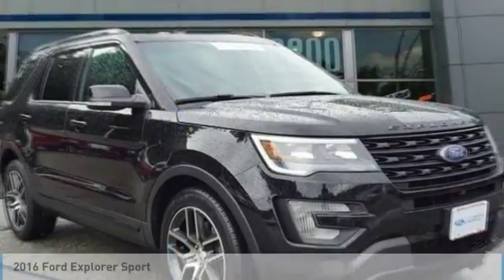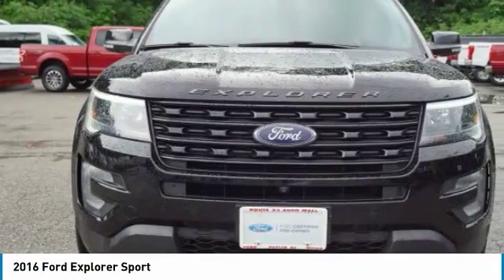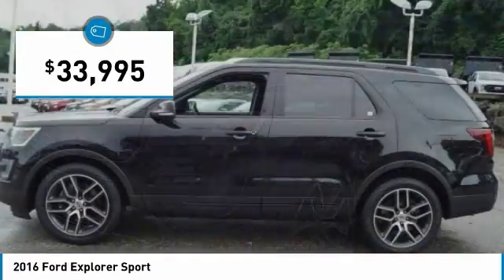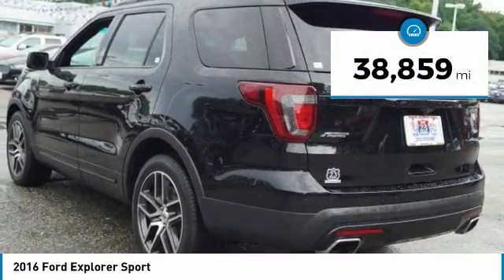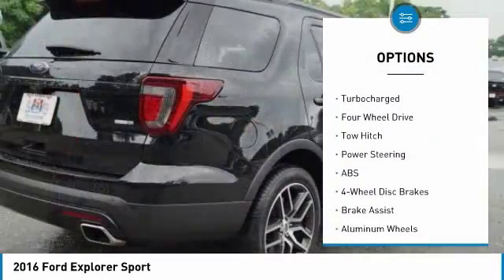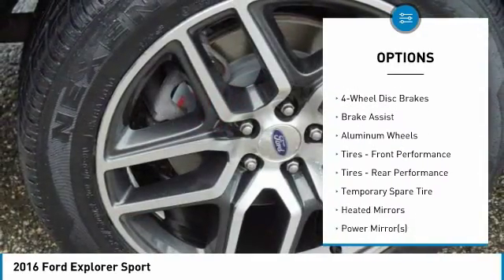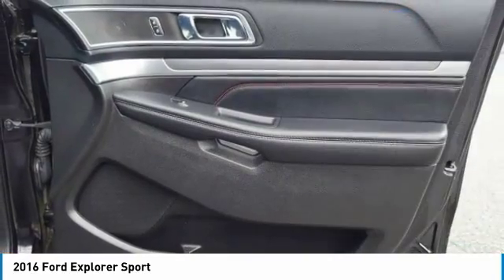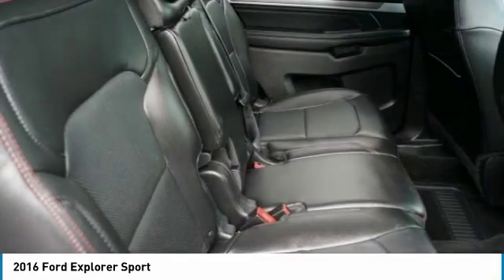2016 Ford Explorer 58264A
2016 FORD EXPLORER Butler, NJ
Stock# 58264A

1301 Rt. 23 South

KBB.com 5-Year Cost to Own Awards. Scores 22 Highway MPG and 16 City MPG! Carfax One-Owner Vehicle. Dealer Certified Pre-Owned. This Ford Explorer delivers a Twin Turbo Premium Unleaded V-6 3.5 L/213 engine powering this Automatic transmission. ENGINE: 3.5L V6 ECOBOOST (STD), Wheels: 20  Machined Aluminum w/Painted Pockets, Voice Activated Dual Zone Front Automatic Air Conditioning.

*This Ford Explorer Comes Equipped with These Options *
Valet Function, Trip Computer, Transmission w/Driver Selectable Mode and SelectShift Sequential Shift Control w/Steering Wheel Controls, Tires: P255/50R20 AS BSW, Tire Specific Low Tire Pressure Warning, Terrain Management System ABS And Driveline Traction Control, Tailgate/Rear Door Lock Included w/Power Door Locks, Systems Monitor, SYNC w/MyFord Touch -inc: voice-activated communications and entertainment system w/911 Assist, Vehicle Health Report (VHR), 8  LCD color touchscreen in center stack, (2) driver configurable 4.2  color LCD displays in instrument cluster, (1) smart-charging multimedia USB port, (1) powerpoint in media hub, SD card reader and (1) year SYNC services is provided complimentary (traffic reports, GPS based turn-by-turn directions and information services), Strut Front Suspension w/Coil Springs.

* This Ford Explorer is a Superstar! *
KBB.com 5-Year Cost to Own Awards, KBB.com Best Buy Awards Finalist, KBB.com Brand Image Awards.